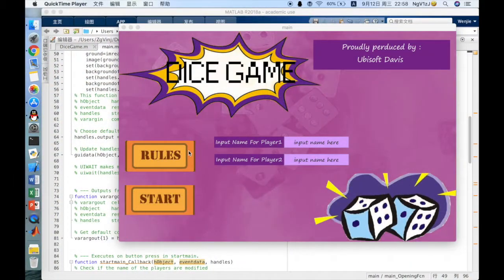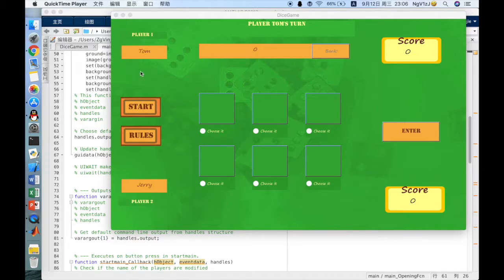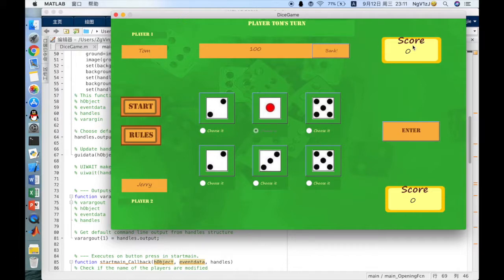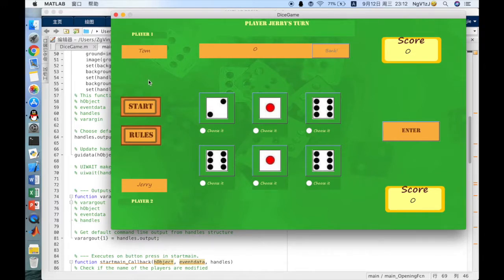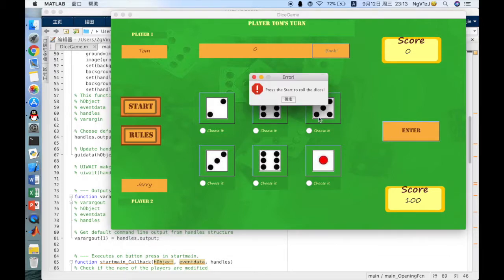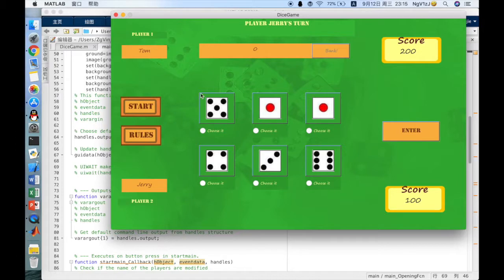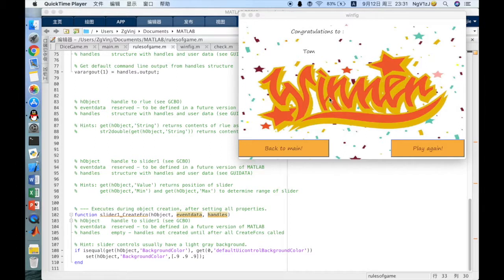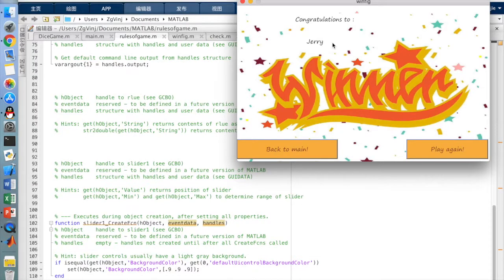Team Ubisoft Davis - ENG 6 Final Project - Farkle Game - Fall 2017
Team Ubisoft Davis: Rouwen Ge, Ze Sheng, Wenjie Zhang. We chose to make a dice game 'Farkle' as our final project.
* First-time video making, so please lower your volume to avoid sudden volume changes. My apologies!